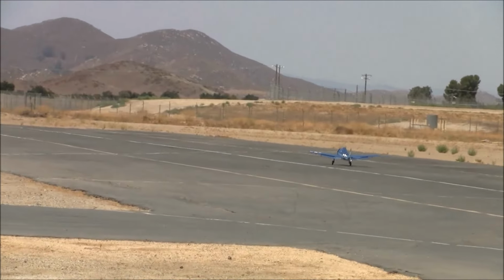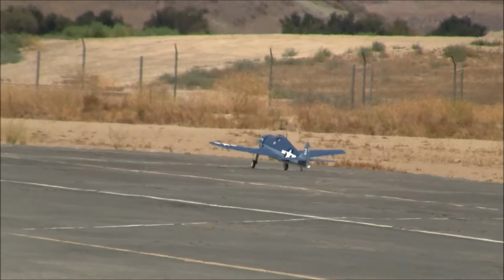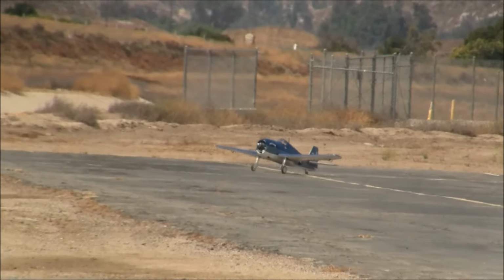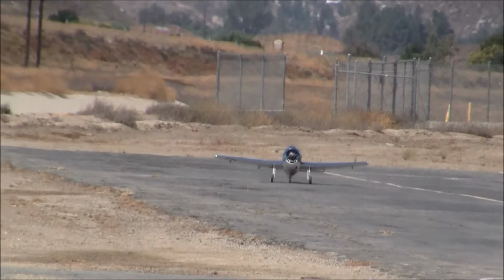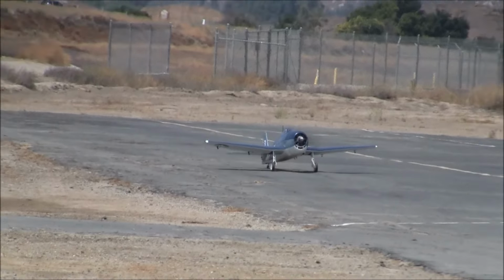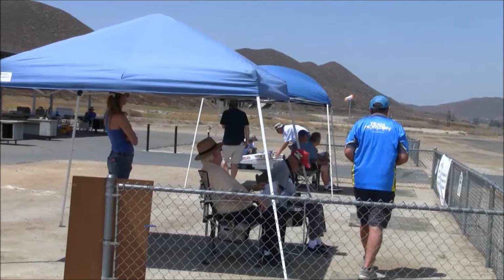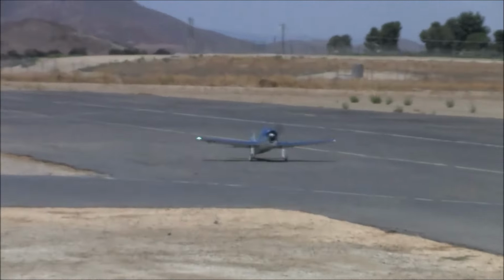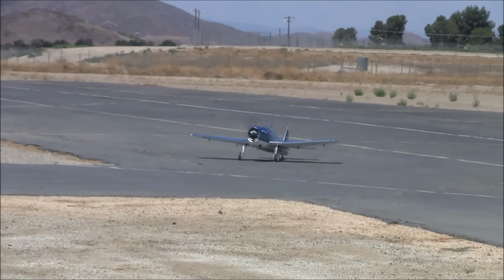Top Flight F6F Hellcat w/ RARE Roto Motor 85cc Inline Twin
This is Master Modeler and Team Horizon pilot Ken McSpadden's second qualifying flight at the recent US Scale Masters SoCal Qualifier held at the Hemet Model Masters Field on 12-14 July, 2024.

The model is a Top Flight Grumman F6F Hellcat and it is powered by a true exotic, a Roto Motor 85cc Inline Twin engine made in the Czech Republic!

The model spans in at 86 inches in wingspan, and the engine is swinging a 22x14 propeller.